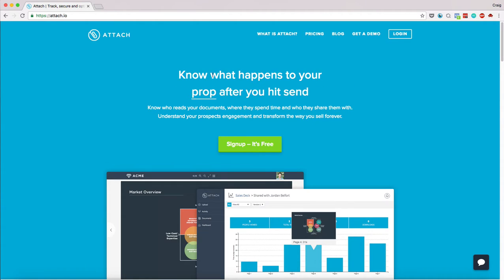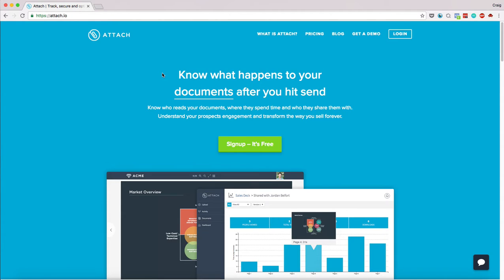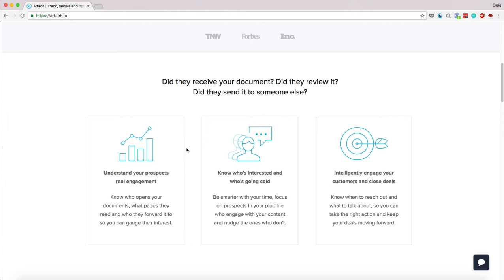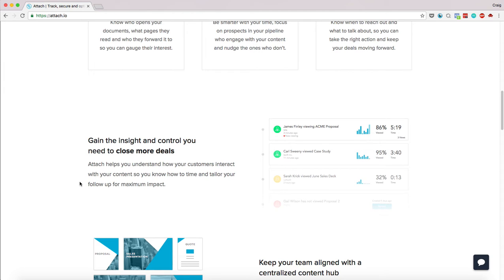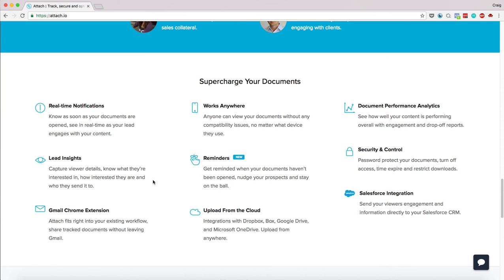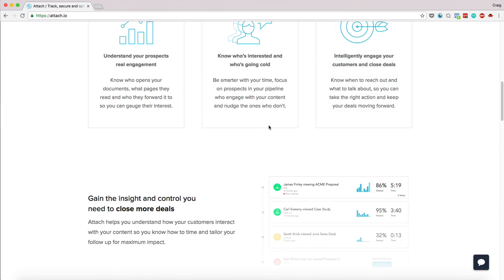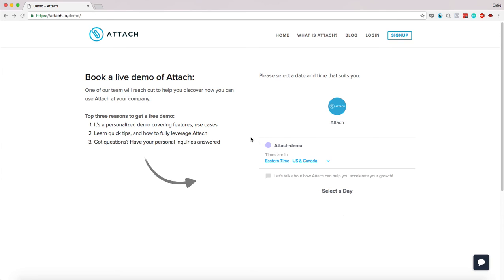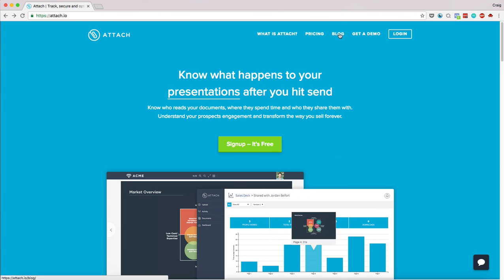Attach.io Landing Page Review Session